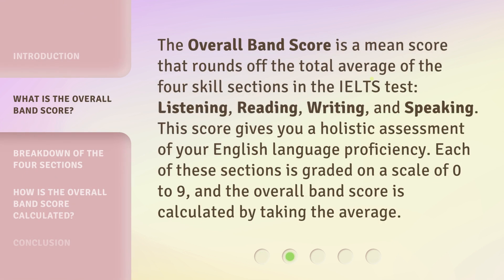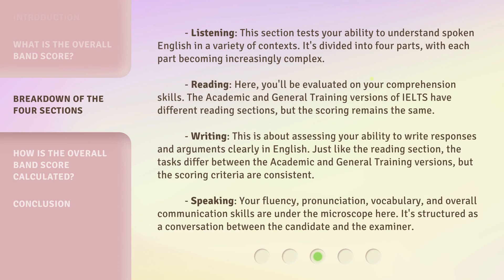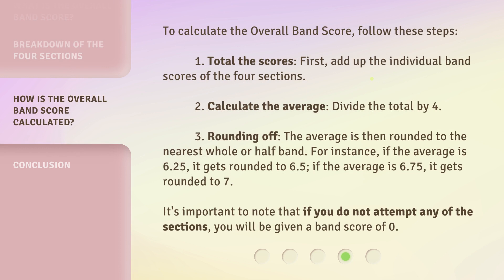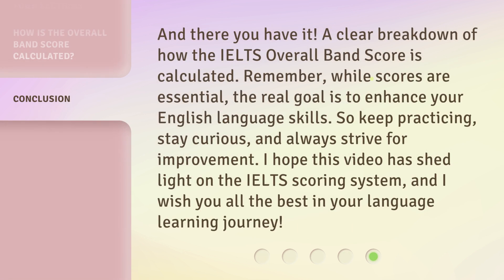Decoding the IELTS: Understanding Your Overall Band Score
Cracking the IELTS: Understanding Your Overall Band Score • Discover how your IELTS scores are calculated and gain insights into each section of the test in this comprehensive video guide.

00:00 • Introduction - Decoding the IELTS: Understanding Your Overall Band Score
00:30 • What is the Overall Band Score?
00:59 • Breakdown of the Four Sections
01:57 • How is the Overall Band Score Calculated?